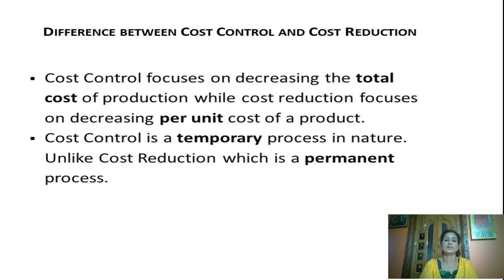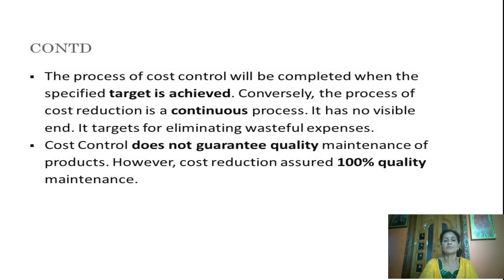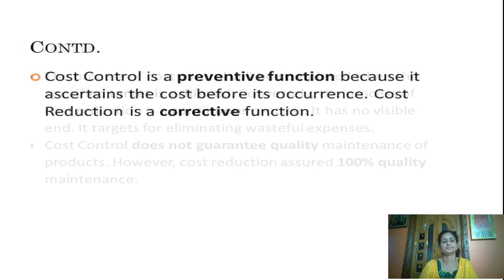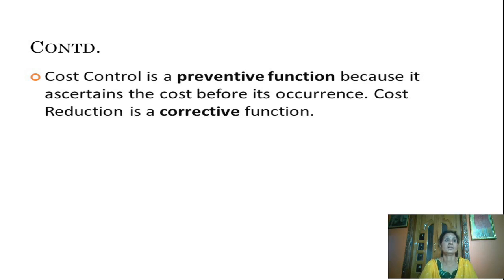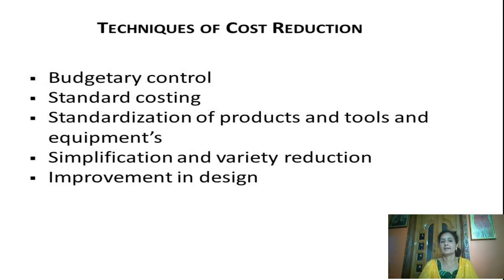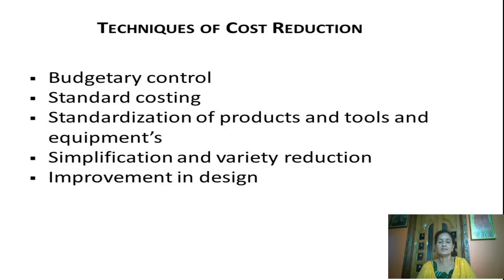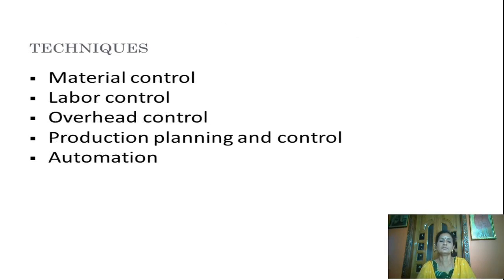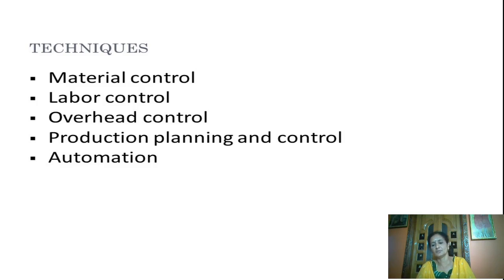Cost Management - 2nd Session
VI Semester B.Com - Cost Control and Cost Reduction - Session - 2